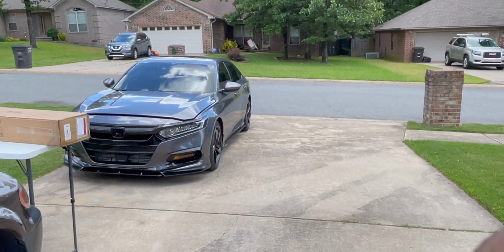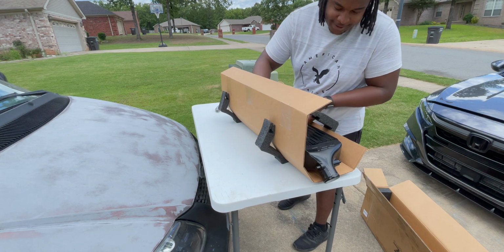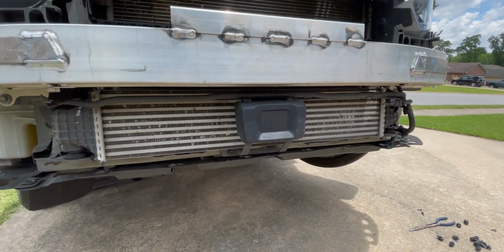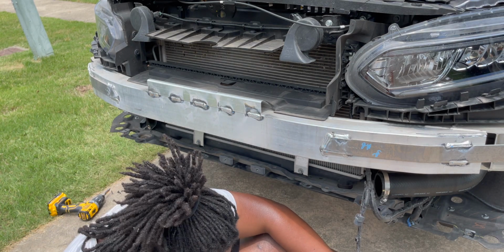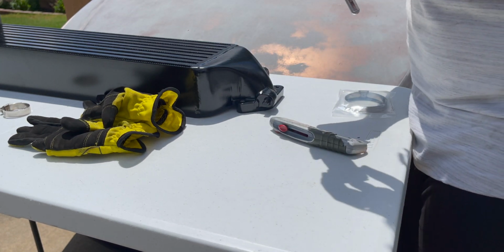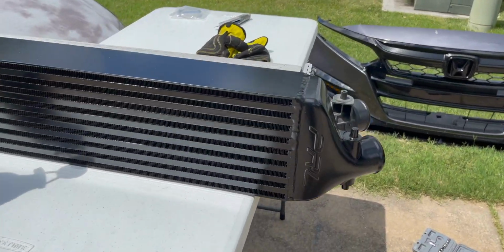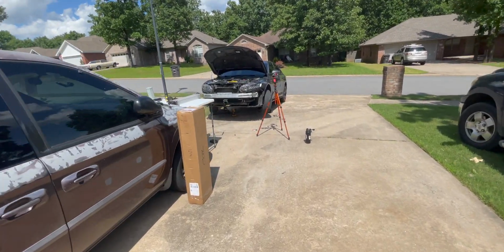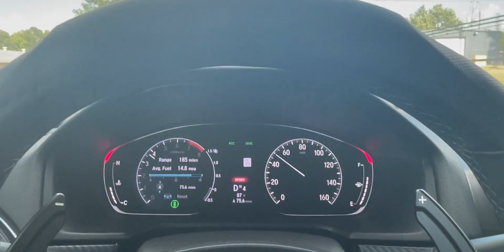PRL INTERCOOLER INSTALL 2018+ 2.0T HONDA ACCORD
This mod is crucial for the rest of my build. No point in making extra power if it gets heat-soaked after a few pulls. This should keep my air temps cool 🥶🥶

I've gotten great feedback from the viewers and subscribers on my channel. Were off to a great start road to 1K! Soon we’ll be at 1K!

 If your in the market for Headlights, turn-signals, Interior lights, or floor mats!

►Game with me on Xbox @Jdub2580
►Game with me on PlayStation @Jdub2580